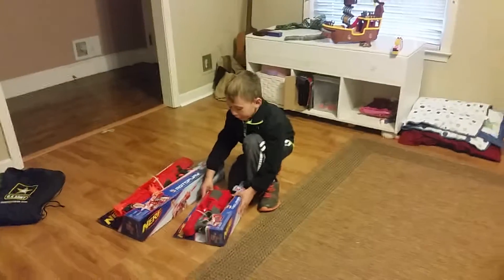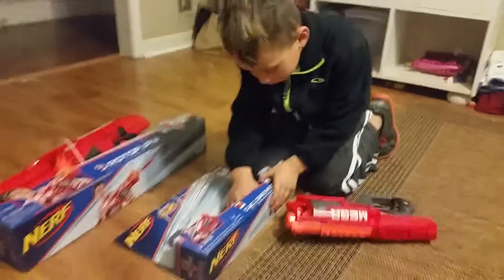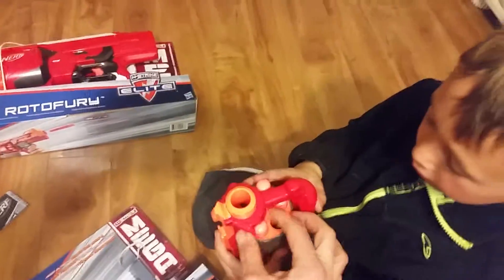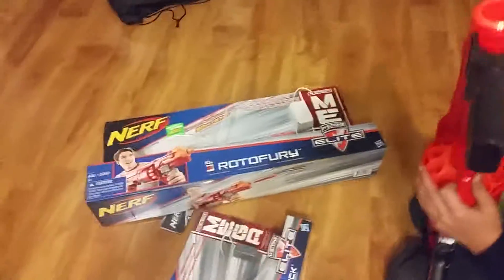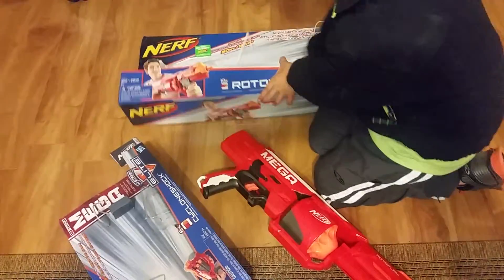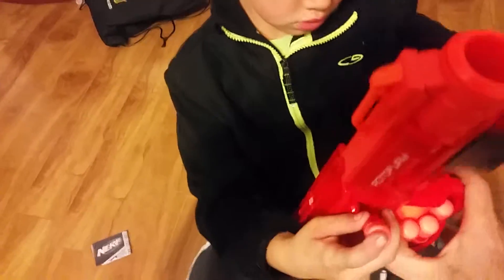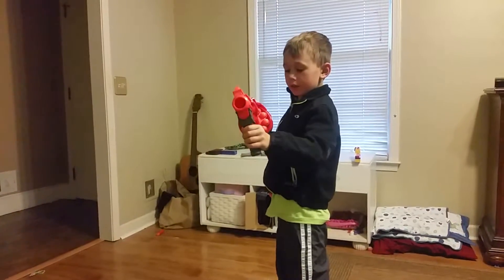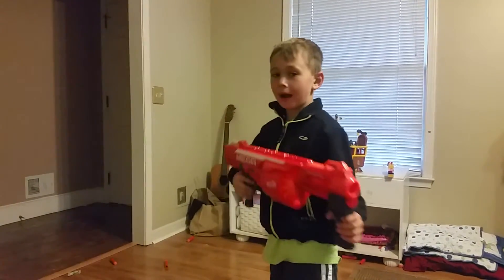Heath Nerf unbox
Mega dart nerf war time.